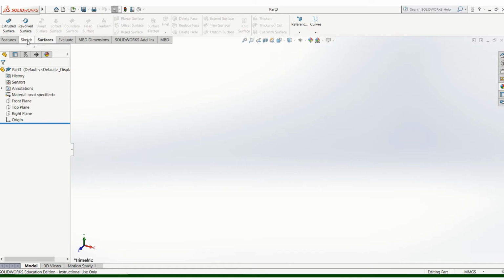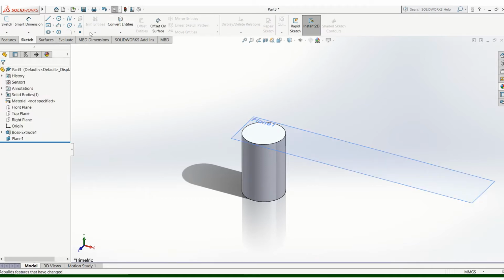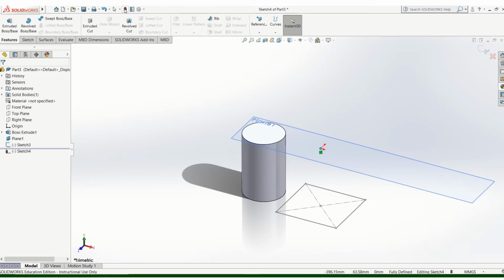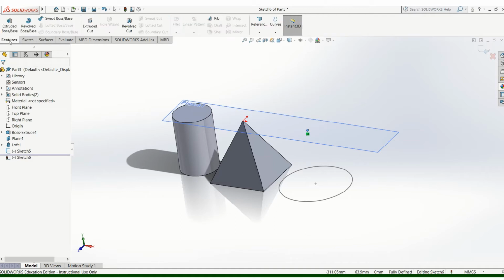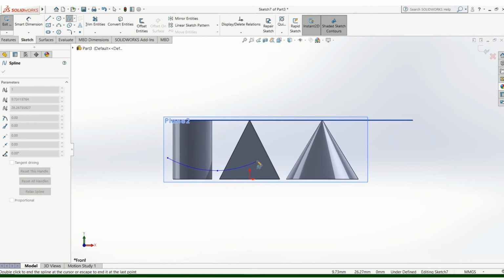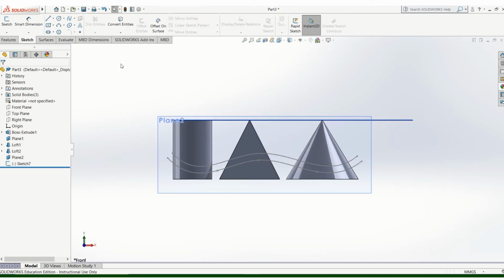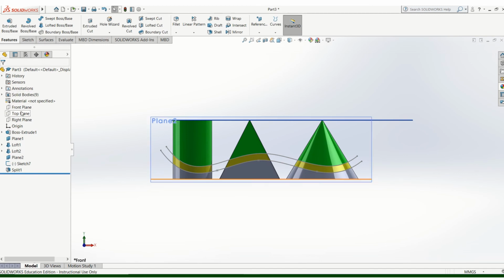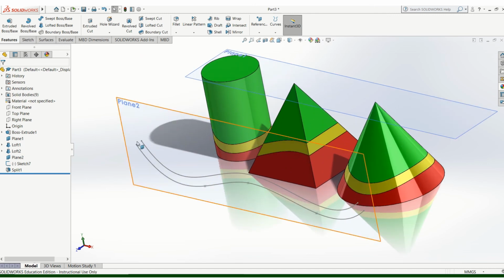split using spline curves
Create 3D objects using lofted boss/base. Split using splines. Appearances.